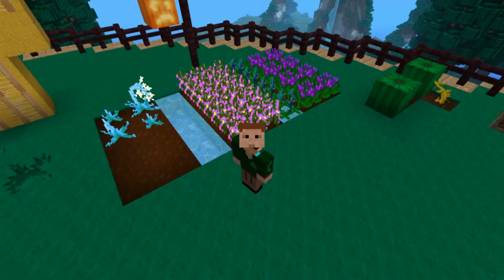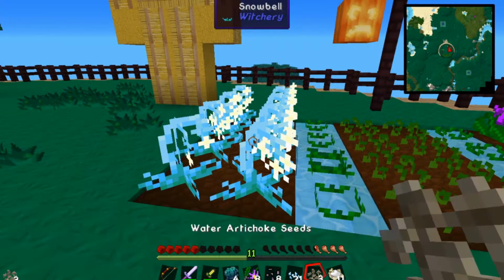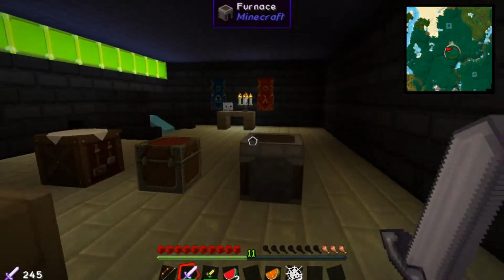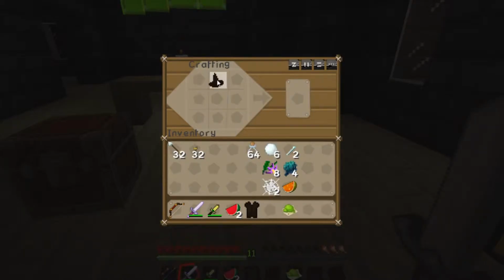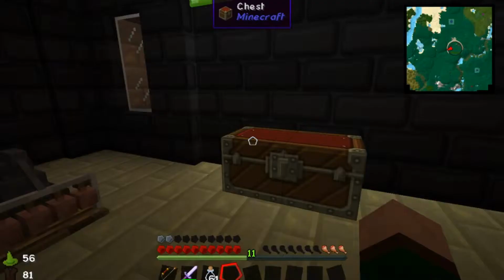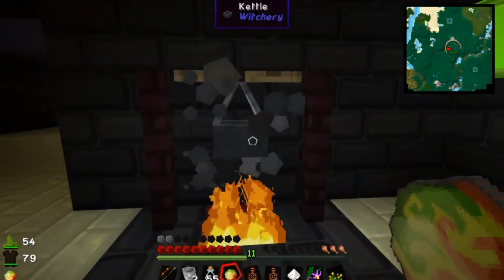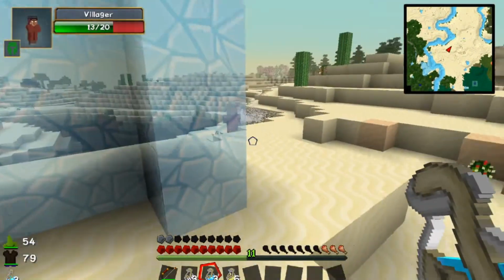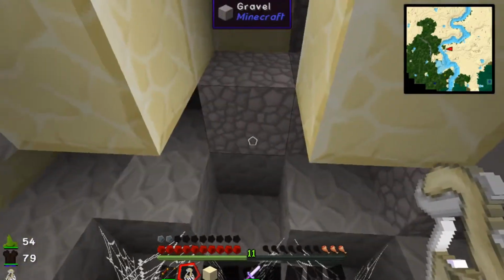FTB Horizons Arcology Ep7 - There's Trouble Brewing...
This week, we're gathering a few more resources from our roof-garden, crafting a witches hat and robes, and taking a look at another three brews.

Next week, it's time for a quick tour of the facility - those bits of it that are safe enough to enter!